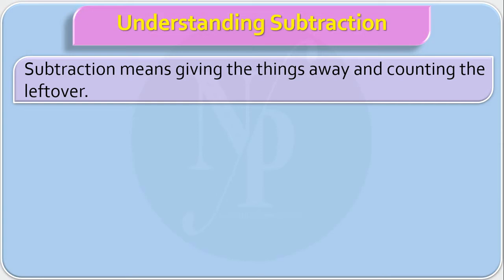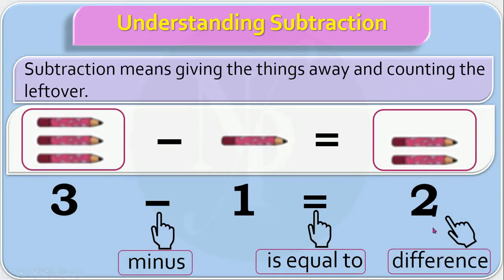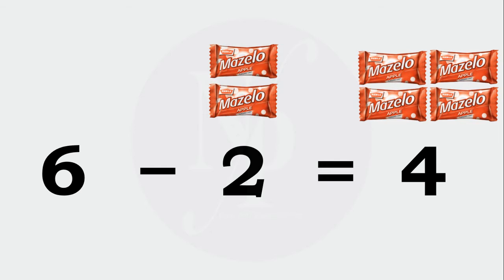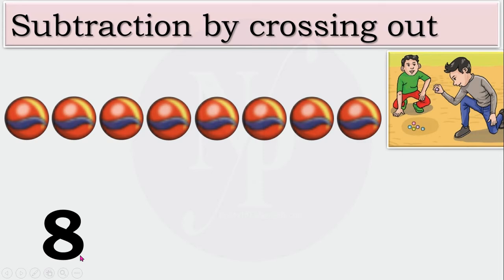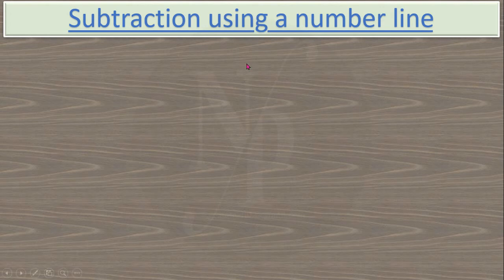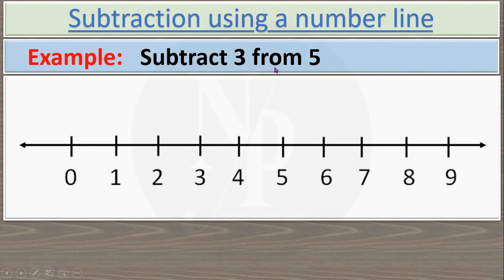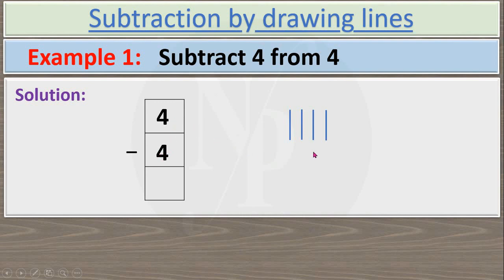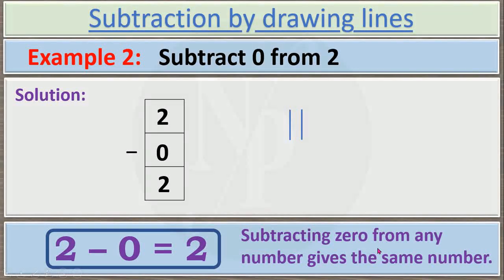Class 1 Maths Chapter 4 Addition and Subtraction up to 9 (Part 5)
Understanding Subtraction
Subtraction by crossing out
Subtraction using a number line
Subtraction by drawing standing lines